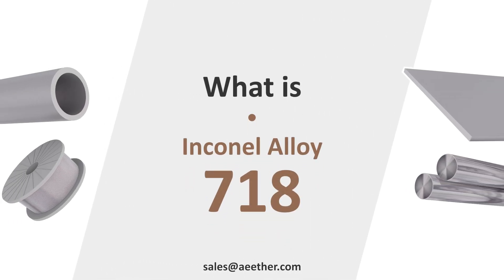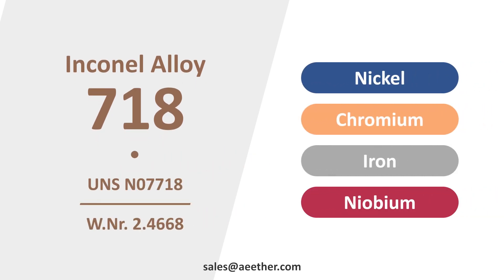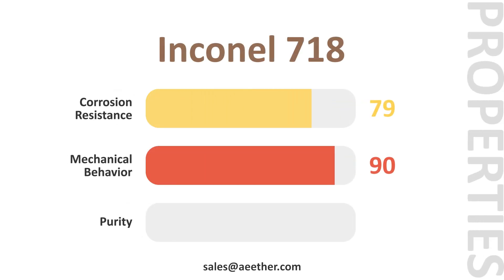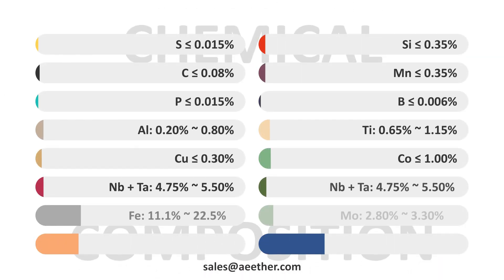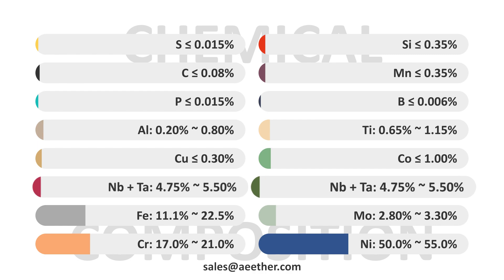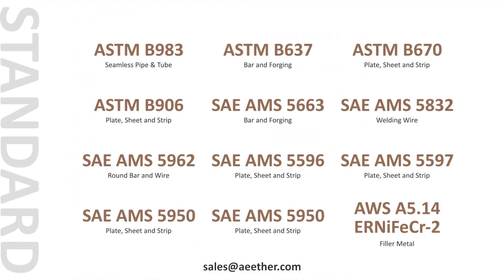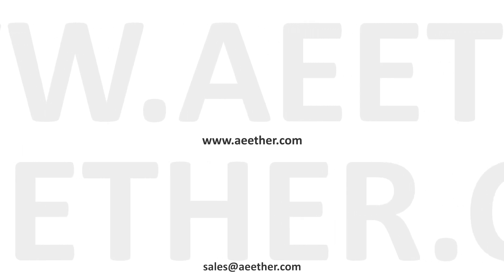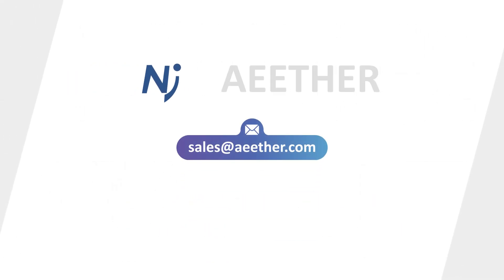What is Inconel 718? Introduce the properties, compositions and other info of Inconel 718.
This video introduces the properties, compositions, applications, products, standards and other info of Inconel 718.
Do you know what is Inconel 718?
Inconel 718 is also called UNS N07718 or W.Nr. 2.4668. It is a nickel-chromium-iron-niobium alloy. Inconel 718 is a precipitation-strengthened alloy. It can obtain excellent high-temperature strength through heat treatment.
Inconel 718 has good corrosion resistance. Its strength makes it stand out among many alloys. Its other properties at high temperatures are also excellent.
Nickel brings excellent structural stability and high-temperature properties to the alloy. Chromium and molybdenum bring good corrosion resistance to the alloy. Aluminum, titanium, niobium and tantalum significantly increase the strength of the alloys at various temperatures through precipitation strengthening.
Inconel 718 is widely used in Aerospace, Automotive, Marine, Oil & Gas, Petro Processing, Power Generation and Welding Products and other fields.